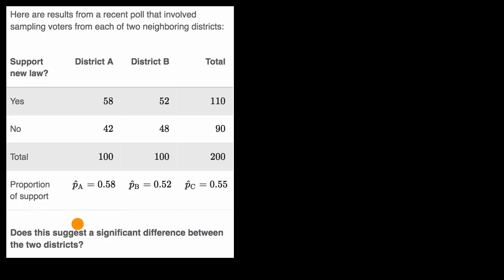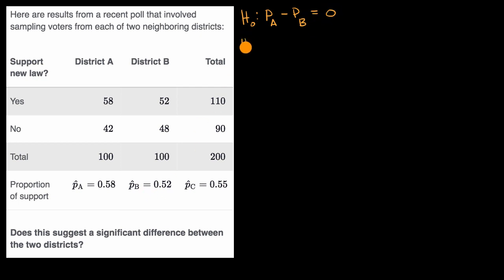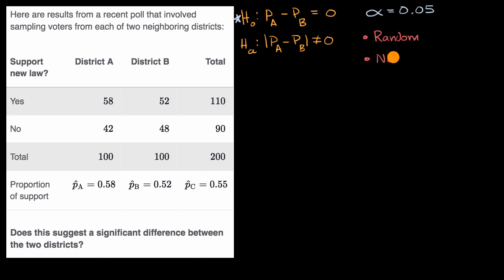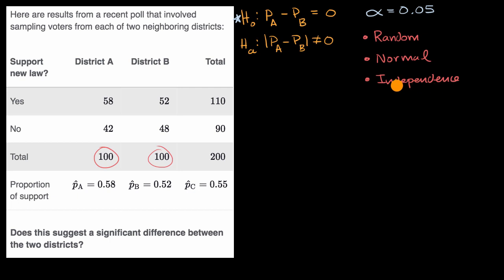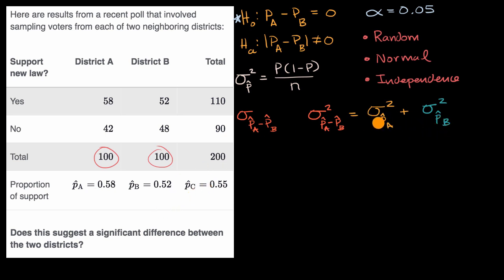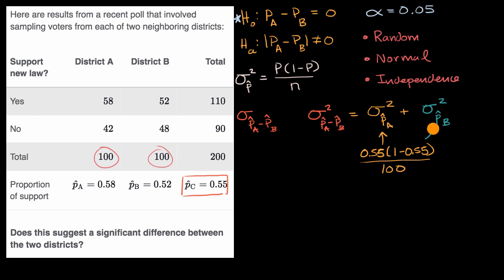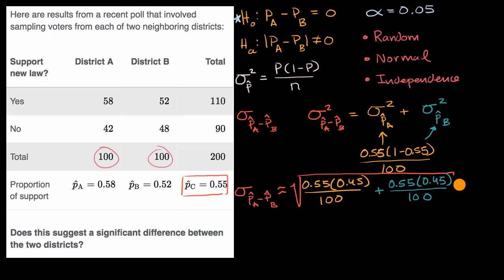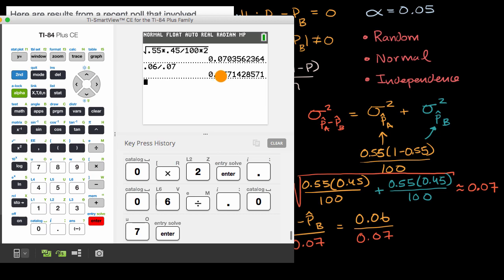Hypothesis test for difference in proportions | AP Statistics | Khan Academy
Courses on Khan Academy are always 100% free. Start practicing—and saving your progress—now

Hypothesis test for difference in proportions.